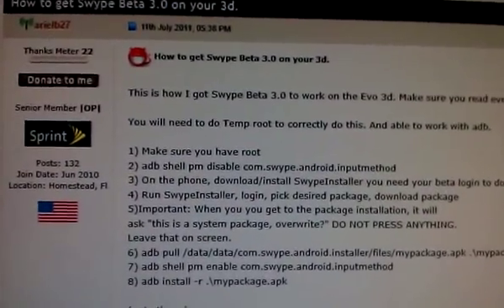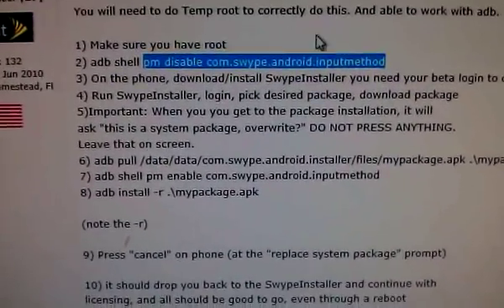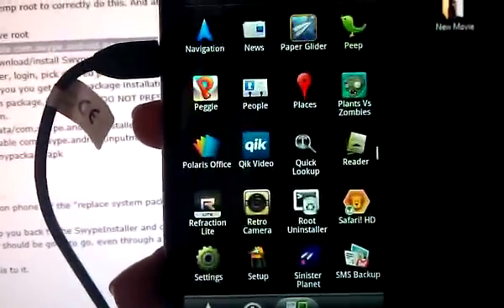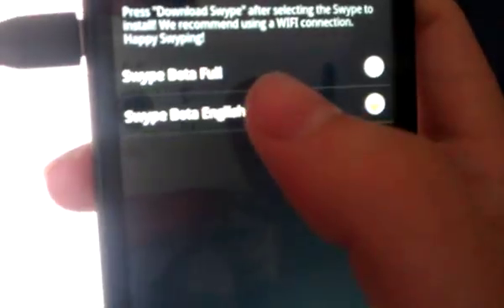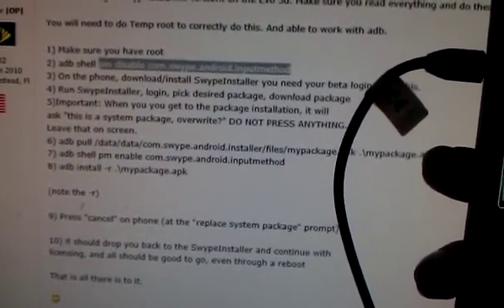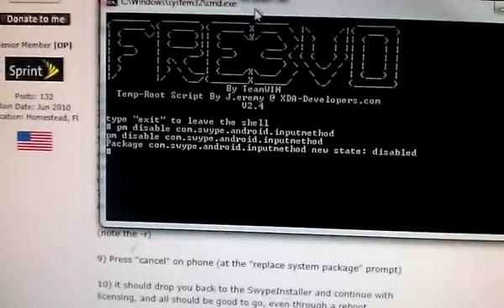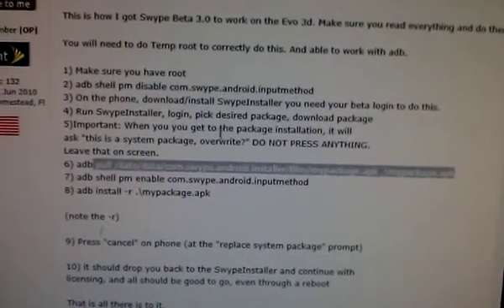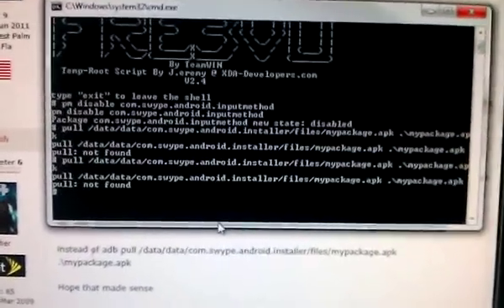How to get Swype Beta 3.0 on your 3d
This is how I got Swype Beta 3.0 to work on the Evo 3d. Make sure you read everything and do these steps.

You will need to do Temp root to correctly do this. And able to work with adb.

1) Make sure you have root
2) adb shell pm disable com.swype.android.inputmethod
3) On the phone, download/install SwypeInstaller you need your beta login to do this.
4) Run SwypeInstaller, login, pick desired package, download package
5)Important: When you you get to the package installation, it will
ask "this is a system package, overwrite?" DO NOT PRESS ANYTHING.
Leave that on screen.
6) adb pull /data/data/com.swype.android.installer/files/mypackage.apk .\mypackage.apk
7) adb shell pm enable com.swype.android.inputmethod
8) adb install -r .\mypackage.apk

(note the -r)

9) Press "cancel" on phone (at the "replace system package" prompt)

10) it should drop you back to the SwypeInstaller and continue with
licensing, and all should be good to go, even through a reboot

That is all there is to it.

All CREDIT TO arielb27